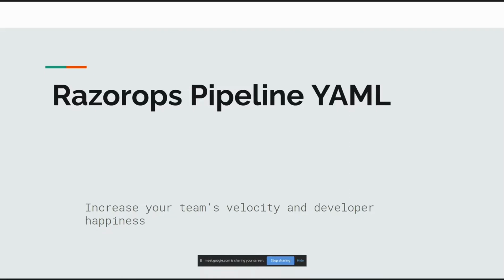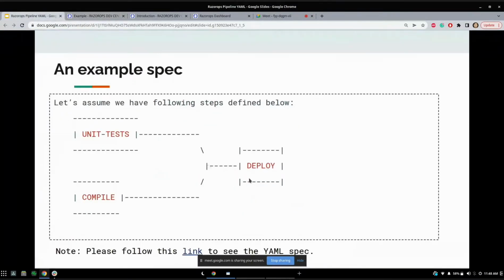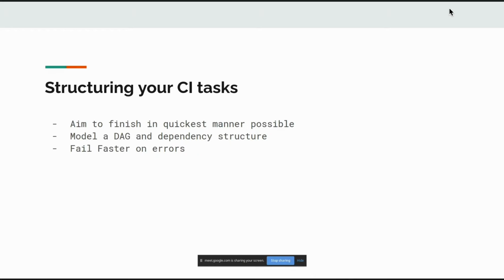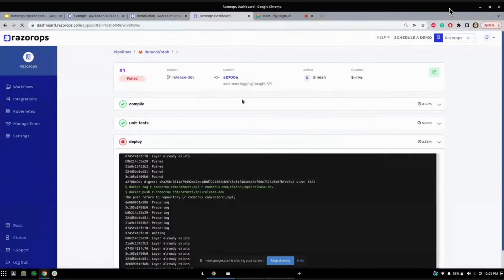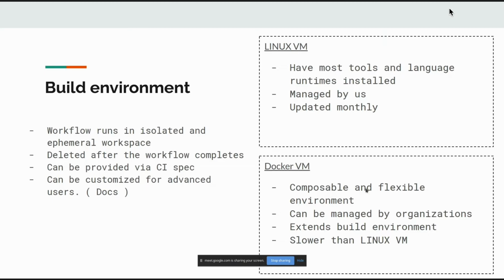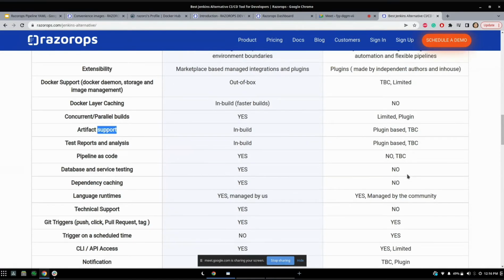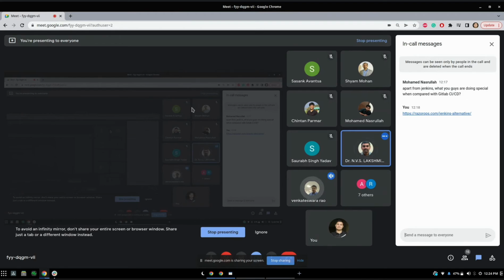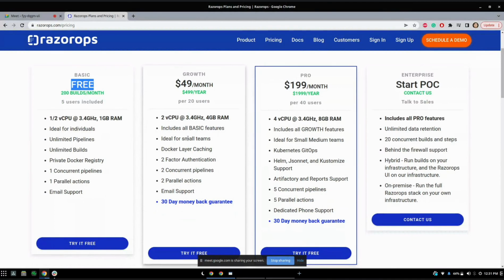How to write RazorOps pipeline and best practices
In this razoorps webinar, we have covered the general practiceset of cicd

The main highlights of the webinar include-
1-Working with test reports or generating test reports.
2-How to Avoid Bottlenecks in the CICD Pipeline?
3-Best tools and practices for the CICD pipeline.